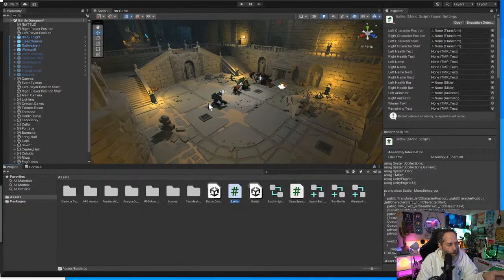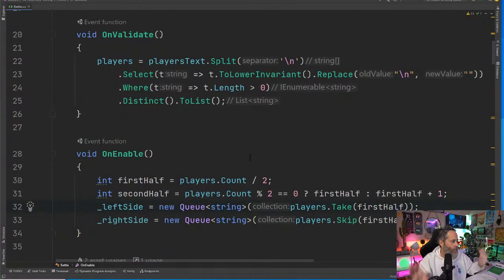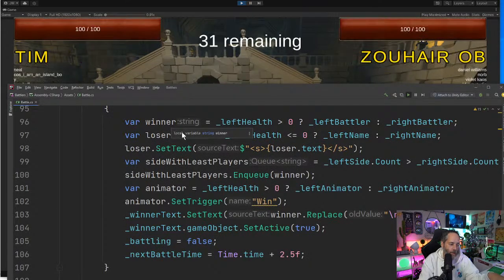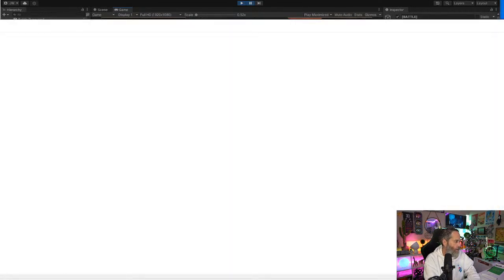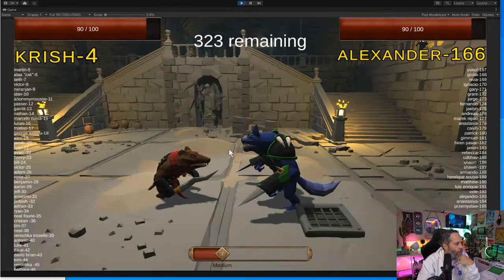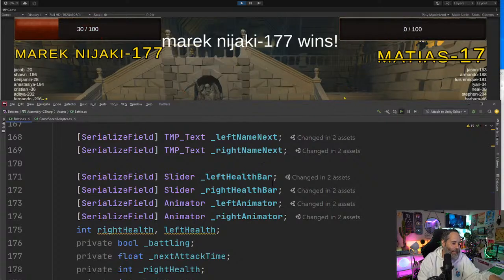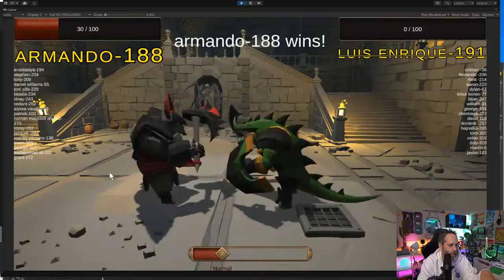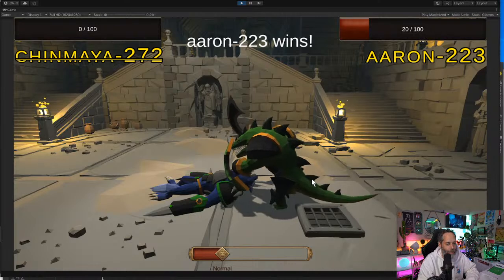Let's pick the winner with a Unity3D autobattler!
Picking a winner for the game writing course giveaway using my new giveaway battler I built in bed last night using unity3d and a few asset packs!

Come join live, see the code, the process, and the winner!